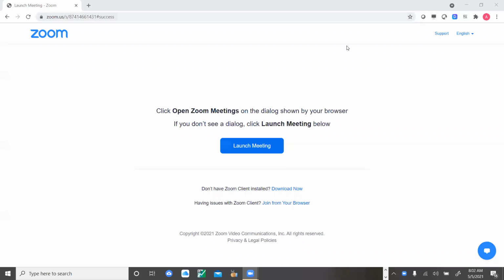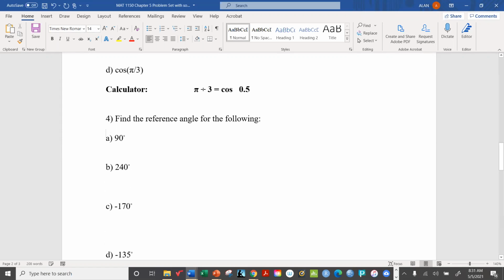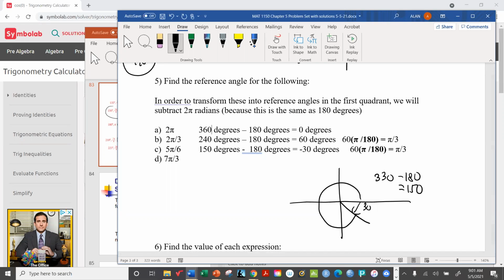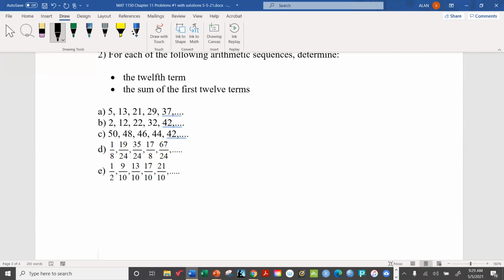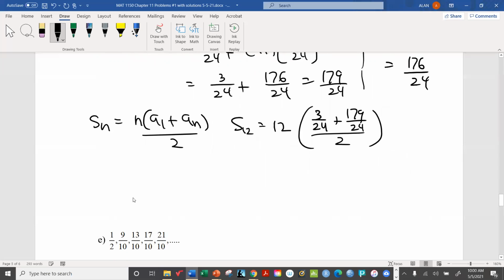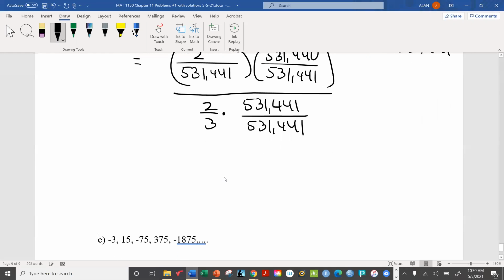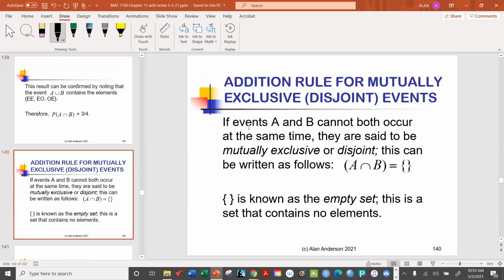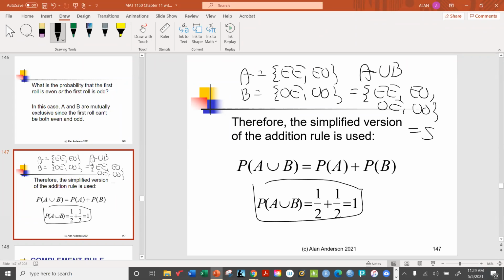MAT 1150 5 5 21